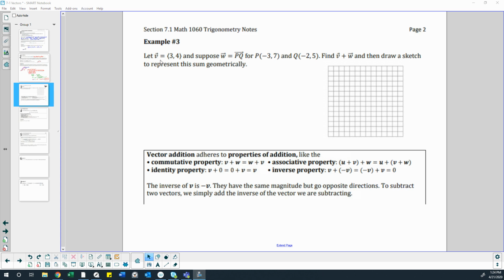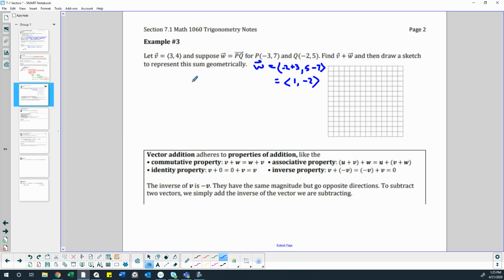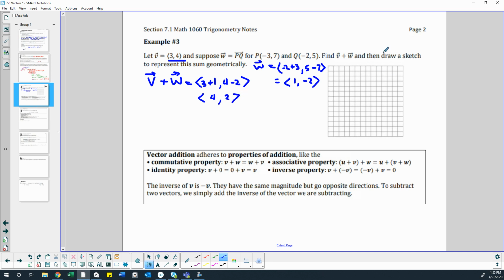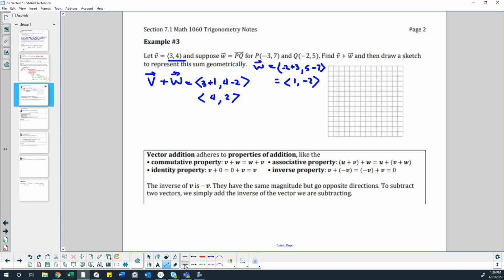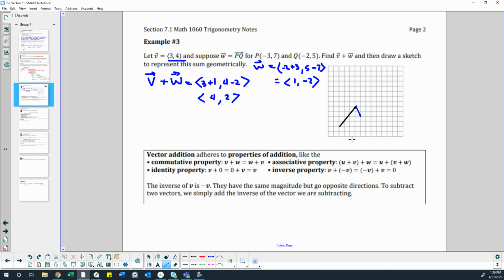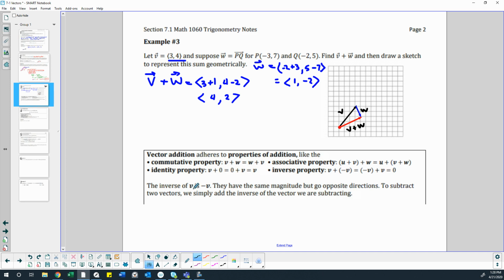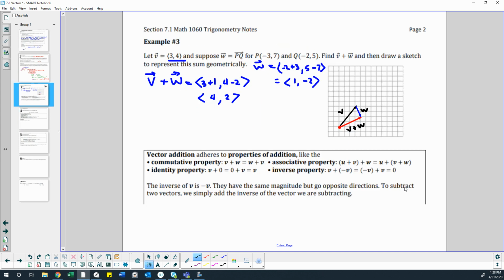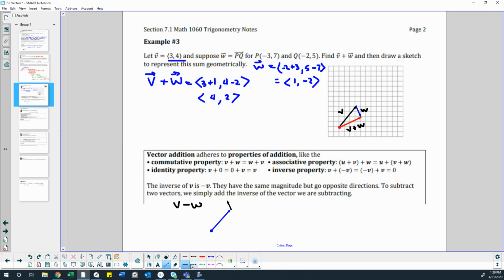Math 1060 SLCC 7.1 vectors video 3